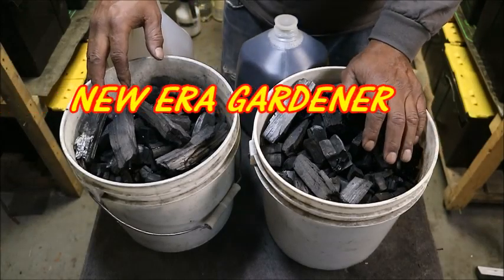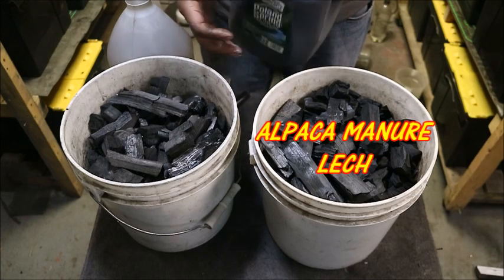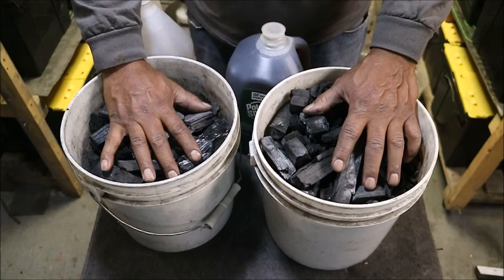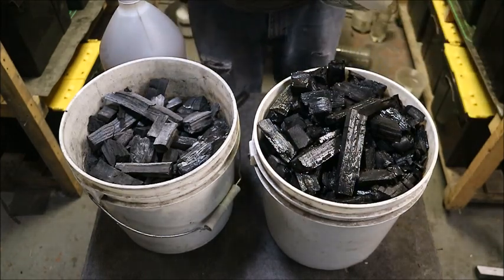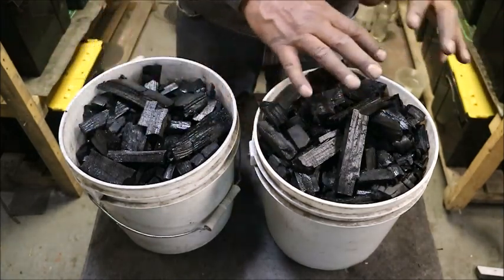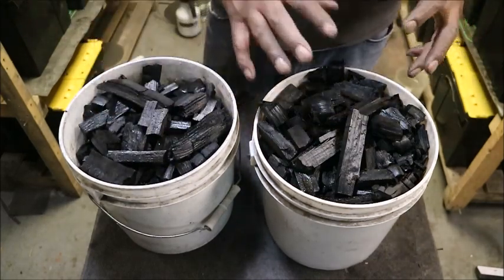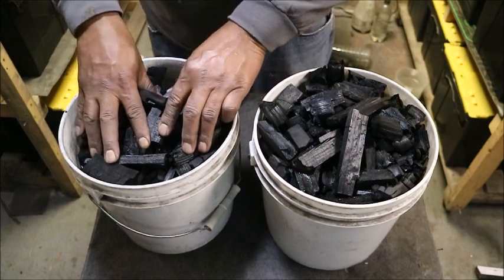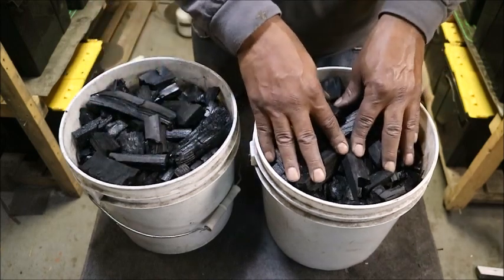Making liquid active Bio Char with Sea-90 and Alpaca Manure lech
I make my own Bio Char and active it to use in my garden, you can use liquid or dry method to activate it.